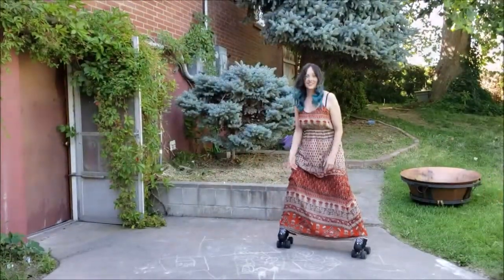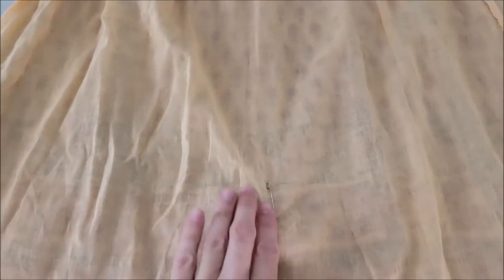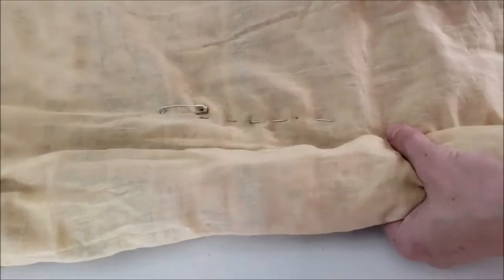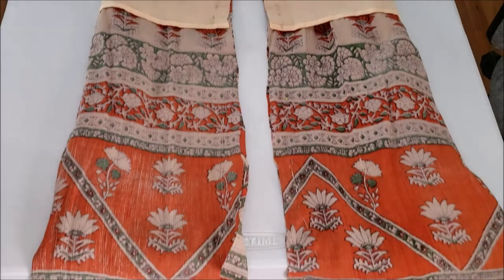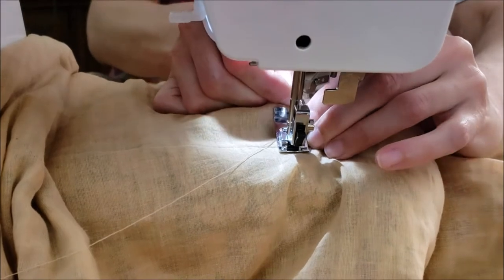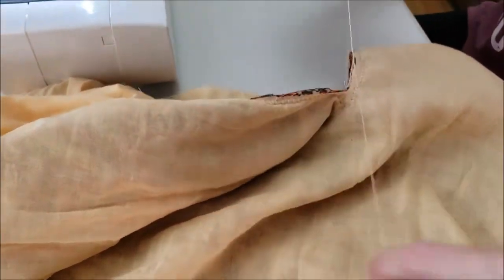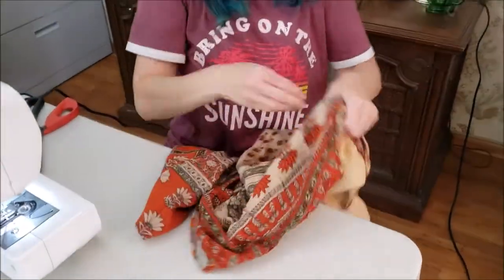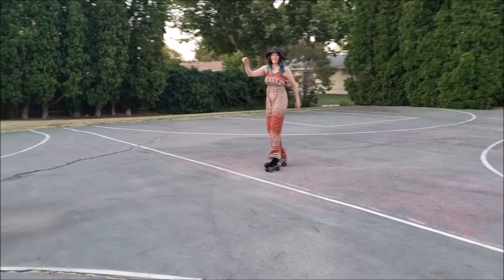Roller Skating DIY Sewing Transformation Dress into Romper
In this short little video I get to try out my new sewing machine. I combine two things I love, Roller Skating and Sewing, and turn a Dress into a Romper. I love this option because you get to still wear something that is flowy and light weight but you are still wearing pants so you can Skate! I think I'm going to have to find some more dresses to transform now.